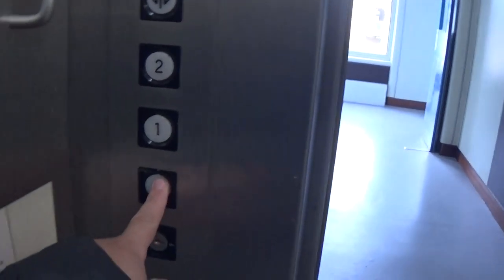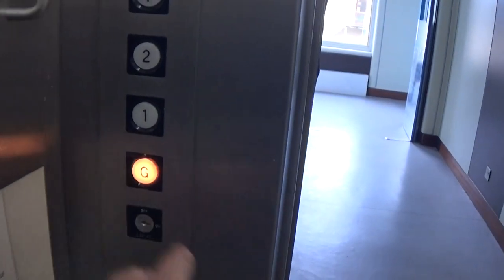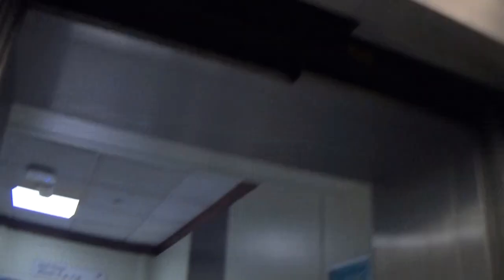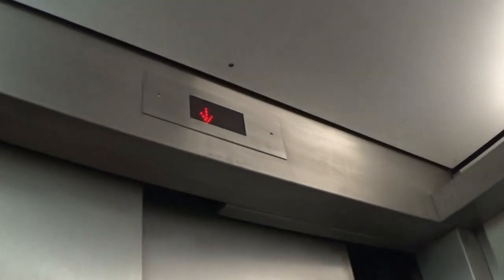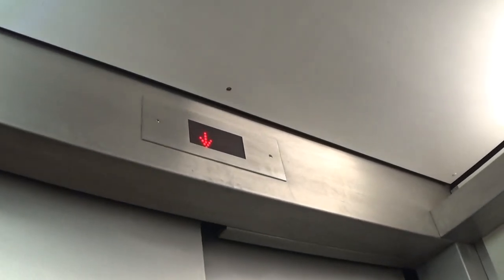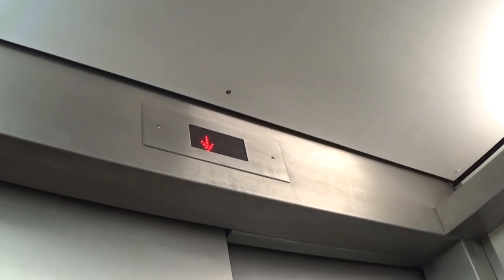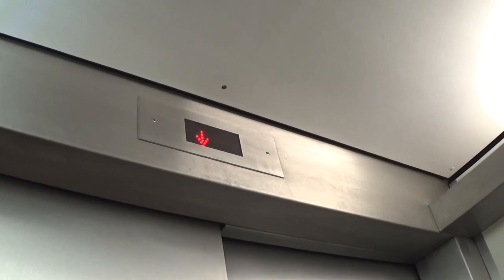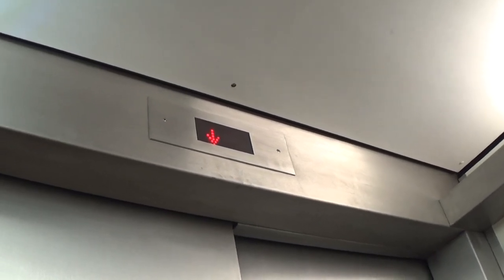C&M Lifts At The Lurgan Hospital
c&m lifts at the lurgan hospital 3 Floors (G, 1, 2,)